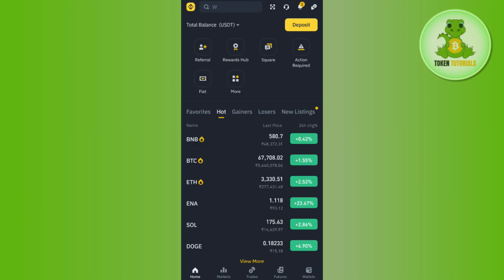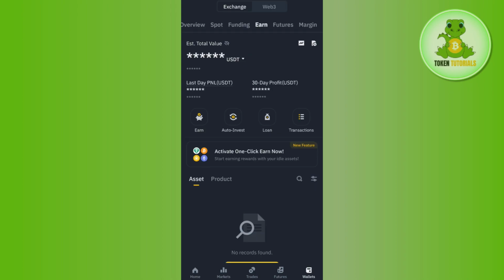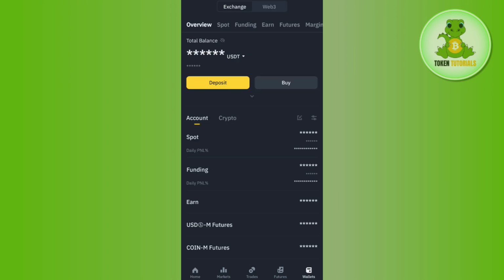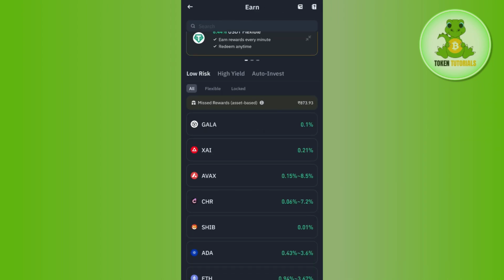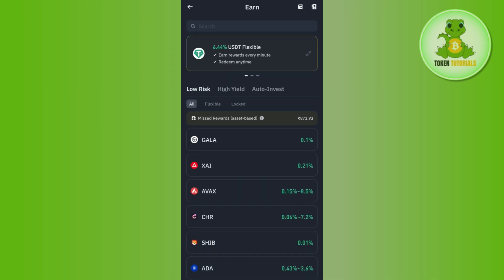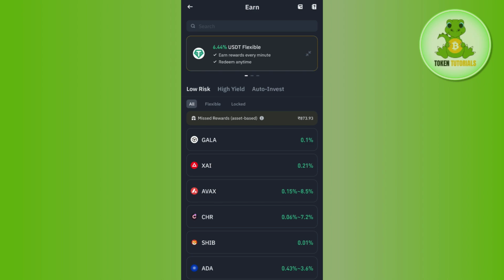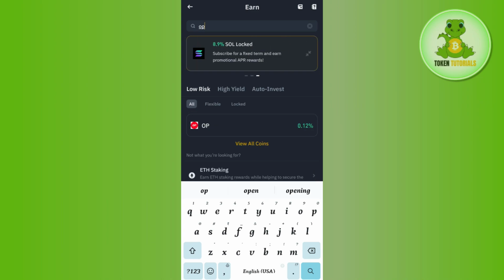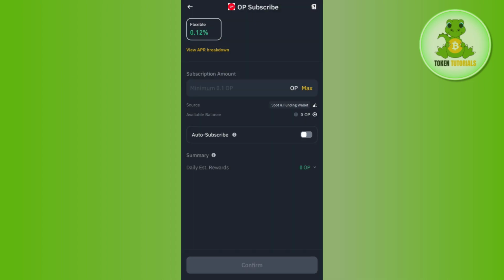How to Stake Optimism on Binance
Welcome to Token Tutorials! In each video, I will show you How to Stake Optimism on Binance.